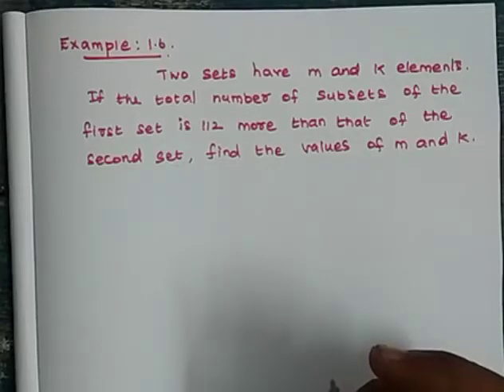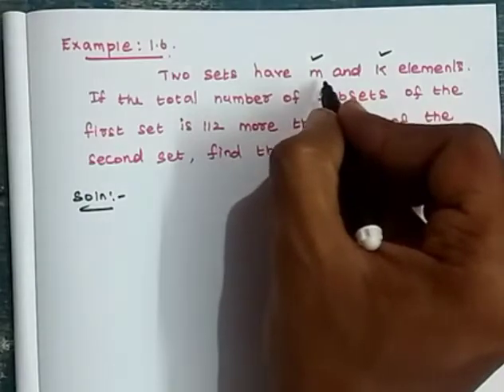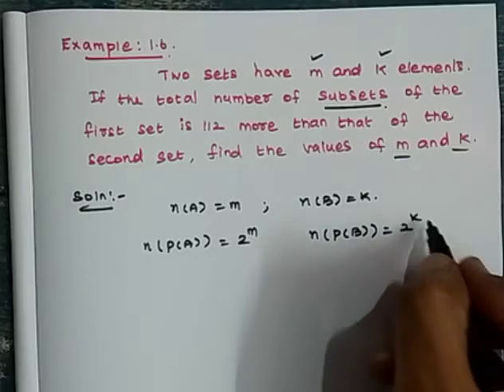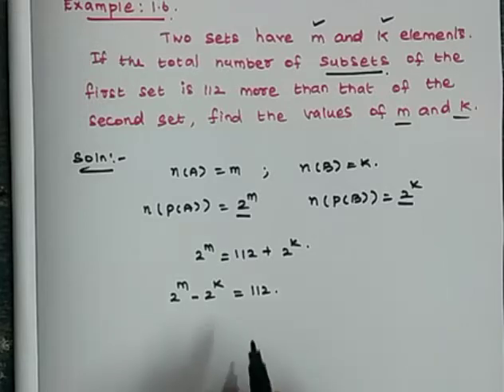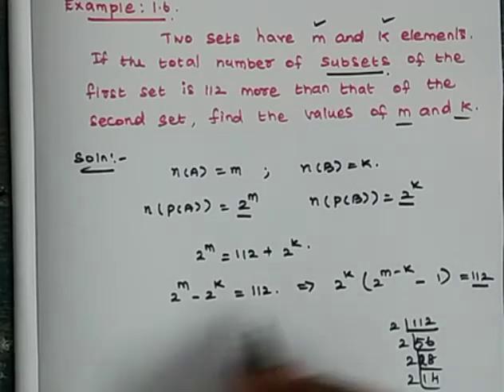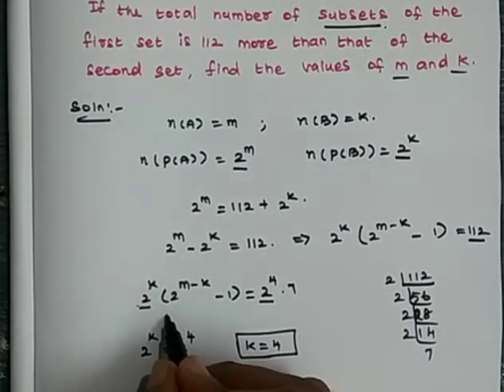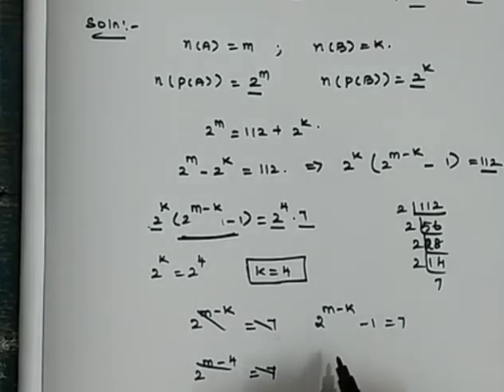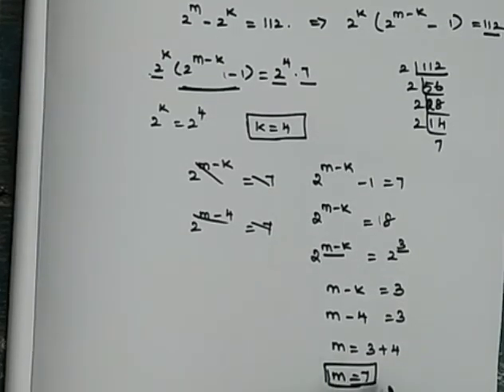Tamilnadu Syllabus Maths//Standard-XI//Unit-1// Sets, Relations & Functions//Example 1.6